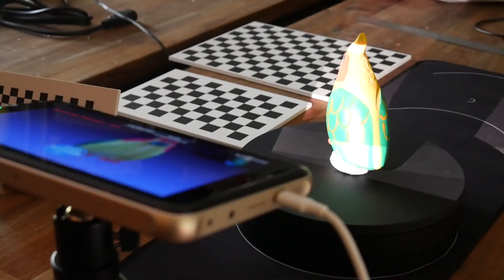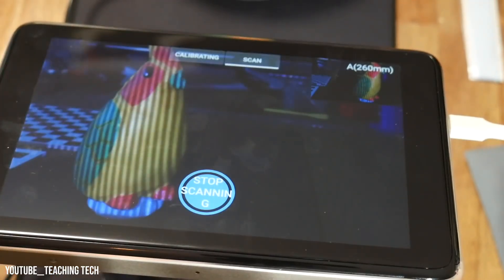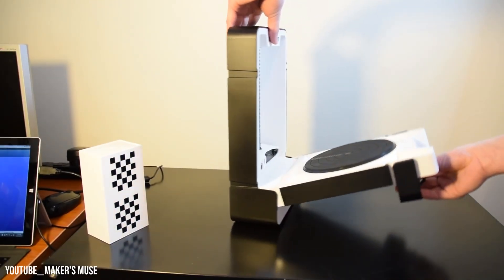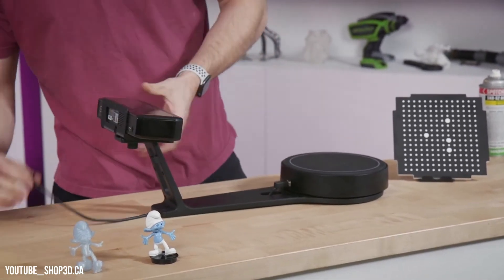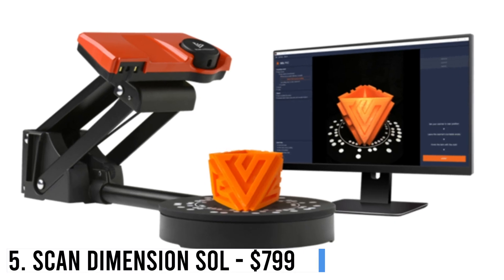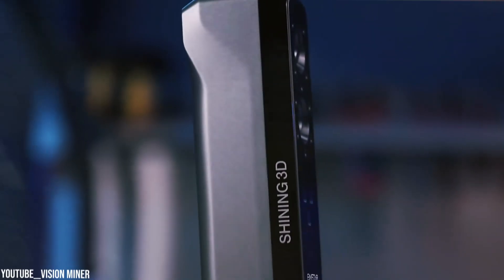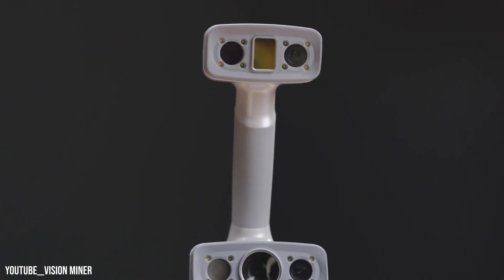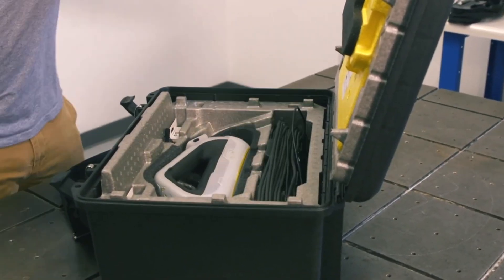Top 10 3D Scanners In 2023 - The Best Tools for Capturing Real-World Objects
Are you ready to dive into the exciting world of 3D scanning? Join us in this captivating video as we explore the top 10 best 3D scanners currently available on the market. In today's rapidly evolving digital landscape, 3D scanning has become an essential tool for various industries, ranging from architecture and manufacturing to healthcare and entertainment. These cutting-edge devices allow us to capture real-world objects and transform them into digital replicas, opening up a whole new realm of possibilities. From affordable and portable options to high-end professional scanners, we've curated a list of the very best 3D scanners out there. Discover their features, functionalities, and the industries they cater to. Whether you're an artist, designer, animator, 3D modeler, or even a hobbyist, there's a perfect 3D scanner for you on this list.

Join us as we delve into each scanner's unique capabilities and how they can seamlessly integrate into various workflows. From capturing intricate details and color textures to facilitating precise measurements and compatibility with popular software, we've got you covered.Learn about the latest advancements in 3D scanning technology and how these devices are revolutionizing industries worldwide. We'll discuss their applications in architecture, manufacturing, healthcare, entertainment, and more. Whether you're looking to incorporate real objects into your digital workflow or explore the endless possibilities of 3D printing, this video has something for everyone.

Get ready to be amazed by the creality CRT, soul, matter inform, Affinia einscan SE Elite, 3D Cyclop, scan Dimension soul, shining 3D einstar, structure sensor pro, shining 3D einscan HX, and peel 3D pl3. We'll uncover their unique features, scanning capabilities, and the industries where they excel.

Timestamps:
0:00 - Intro
0:27 -10. Creality CR-T 3D Scanner - $712
1:02 - 9. Sol 3D Scanner - $719
1:35 - 8. Matter And Form 3D Scanner V2 - $749
2:06 - 7. Afina Einscan-SE Elite - $899
2:41 - 6. HE3D Ciclop Rotational Laser Scanner - $159
3:20 - 5. Scan Dimension Sol - $799
3:47 - 4. Shining 3D Einstar - $959
4:15 - 3. Structure Sensor Pro - $995
4:41 - 2. Shining 3D Einscan HX - $14000
5:18 - 1. Peel 3D Peel 3 - $8500
5:50 - Conclusion